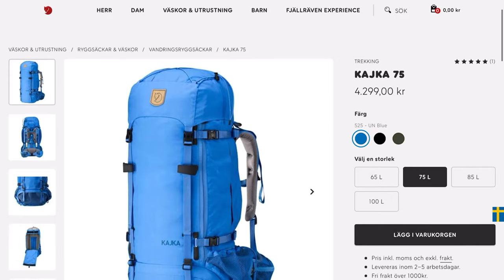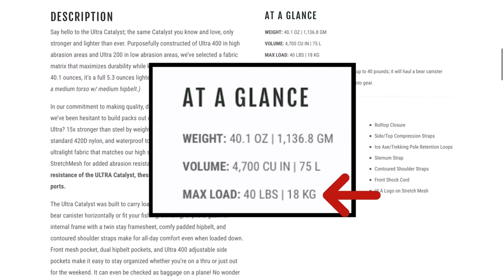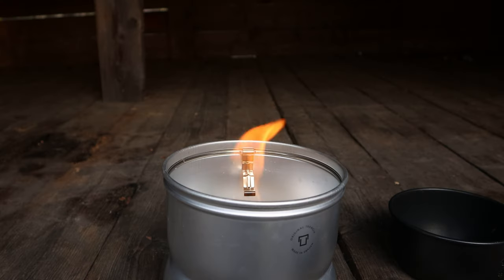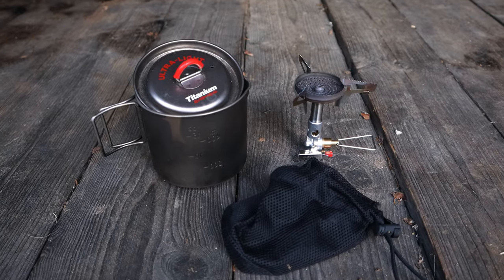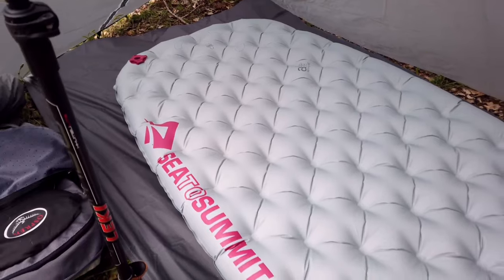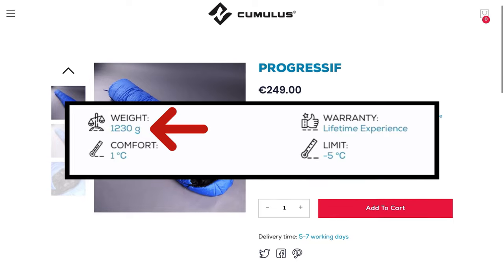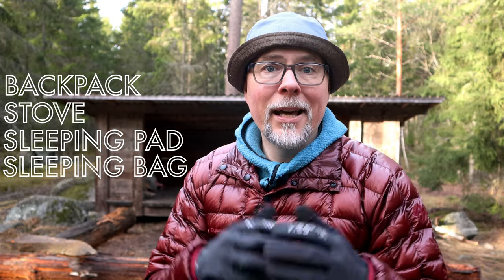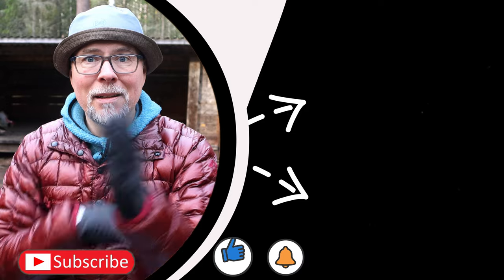Gear to AVOID and WHY! 👉 BUY these instead!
When buying new gear there are some YOU need to AVOID for the reasons they are too heavy, bulky and outdated and better alternatives DO EXIST! Today I will go through 4 pieces of gear YOU SHOULD AVOID and WHY and what you should consider buying instead.